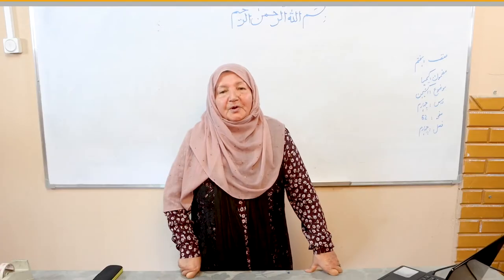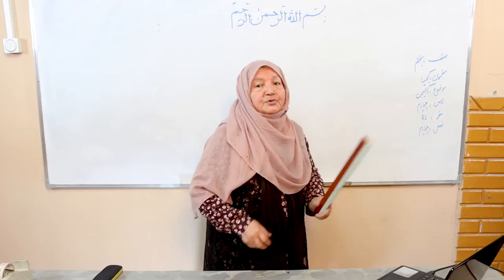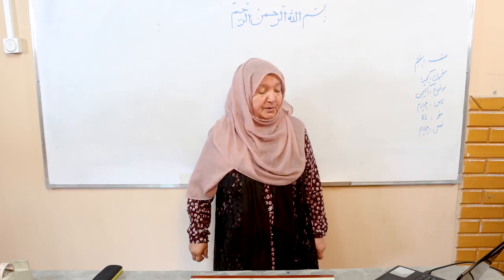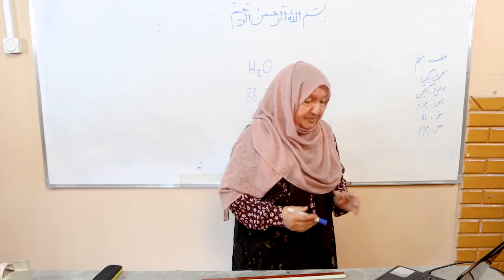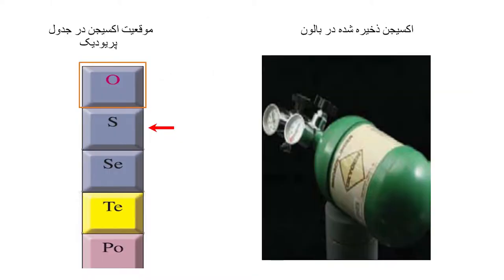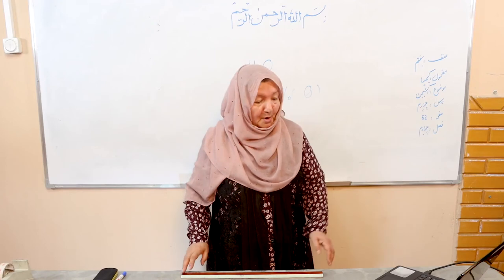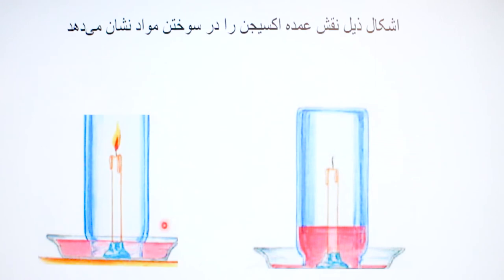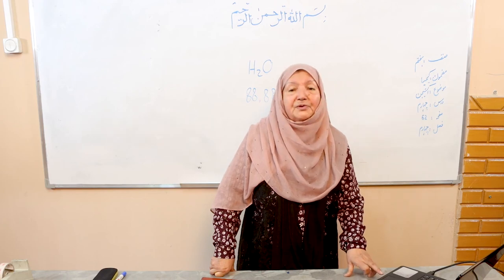آکسیجن (کیمیای صنف هفتم) (ویدیو)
این کلیپ آموزشی که در آن درس «اکسیجن» مربوط مضمون کیمیای صنف هفتم مکاتب افغانستان توسط استاد سلیمه سکندری شرح گردیده، از سوی کتاب‌خانه درخت دانش تهیه شده است.